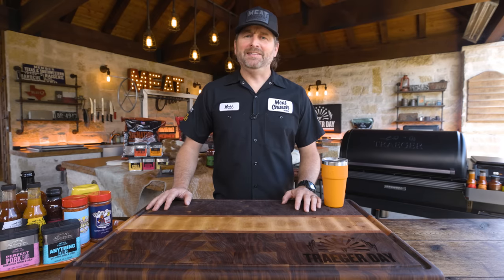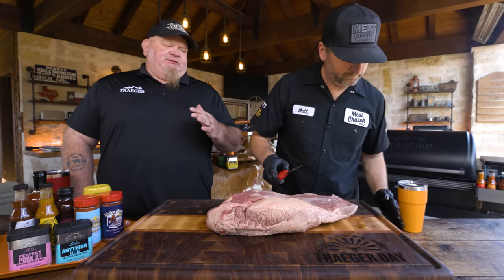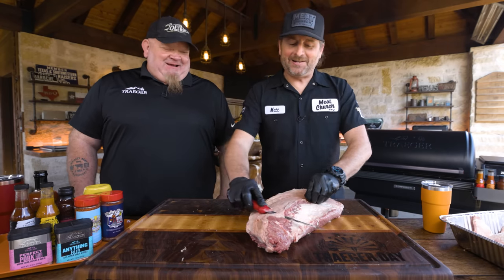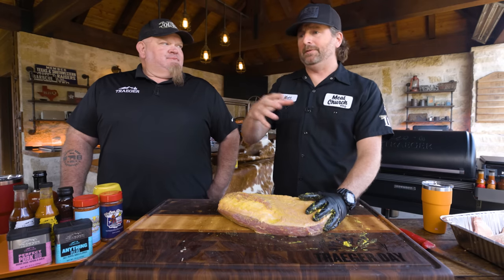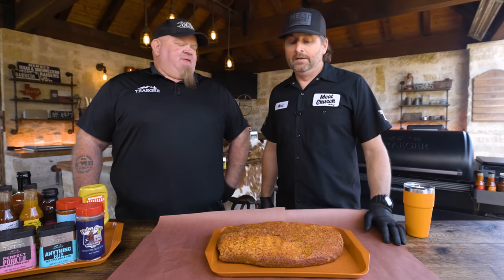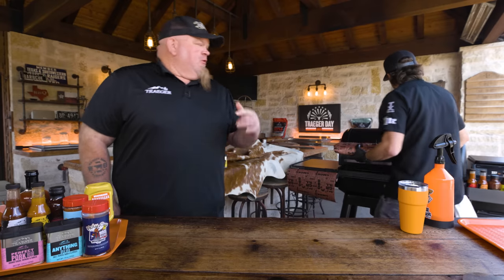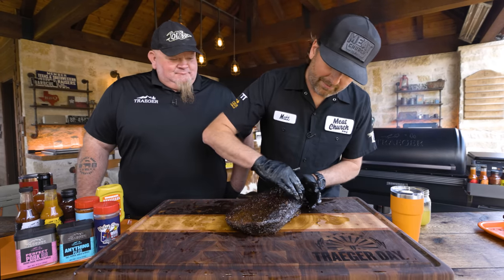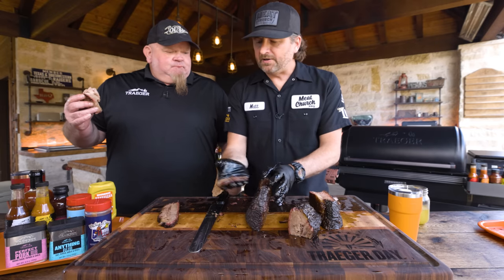Brisket (and trim) with Whiskey Bent BBQ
My buddy Chad Ward, owner of  Whiskey Bent BBQ  & Director BBQ Marketing at Traeger, joins me in my outdoor kitchen for Part 3 of a 3 part series. In this video we are smoking Brisket!